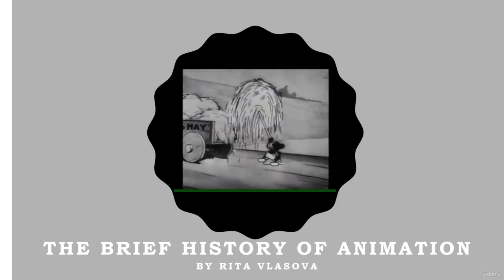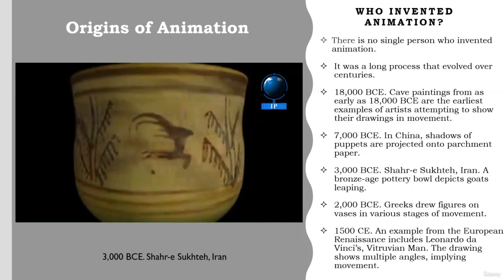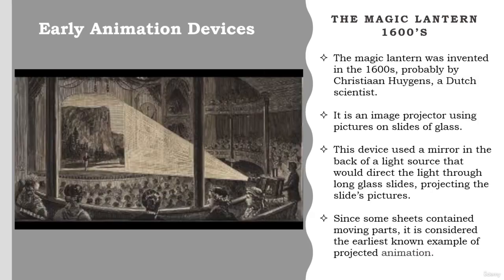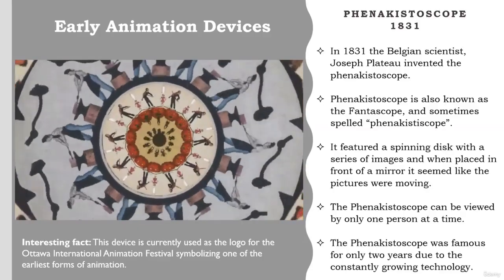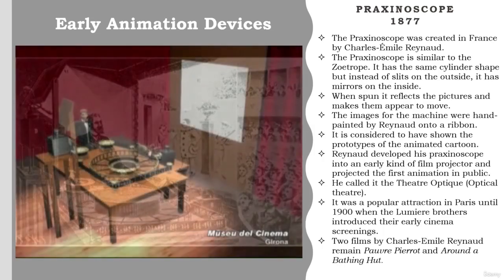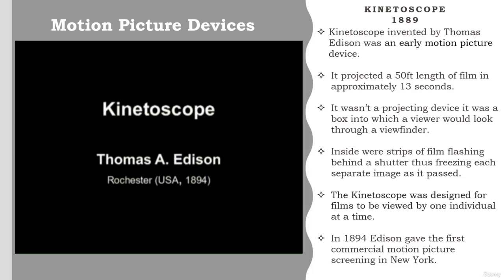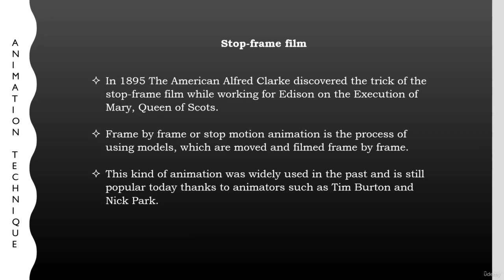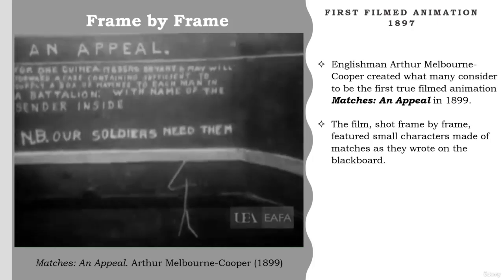Breve historia de la animación parte 1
Este es un video documental de los inicios de la animación y sus artefactos.